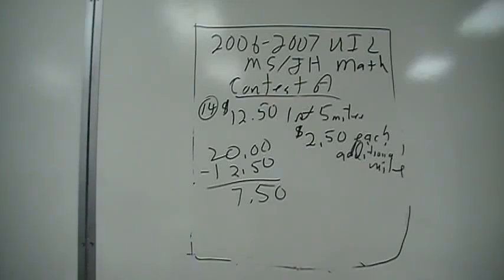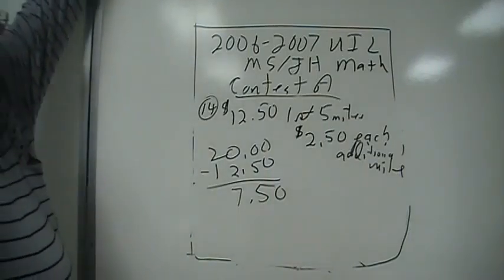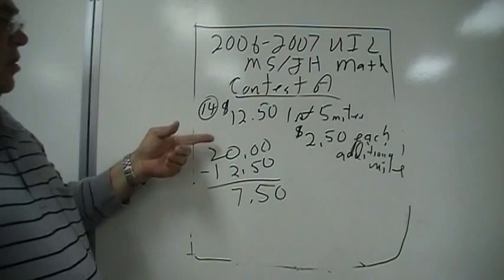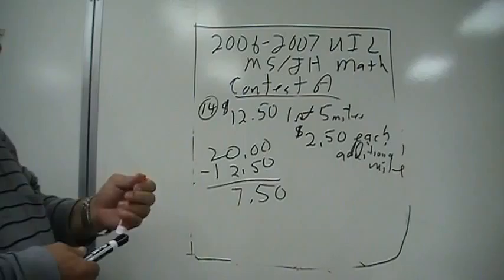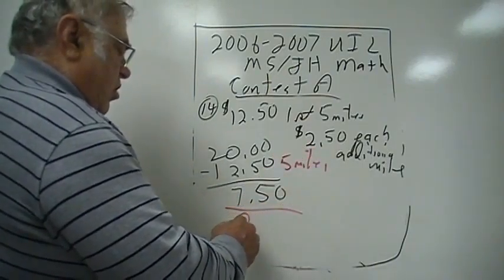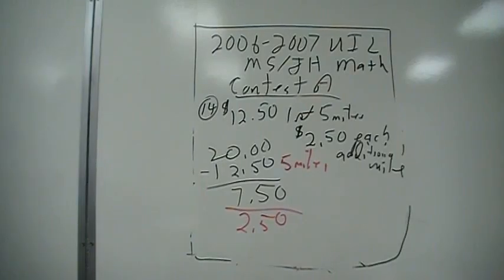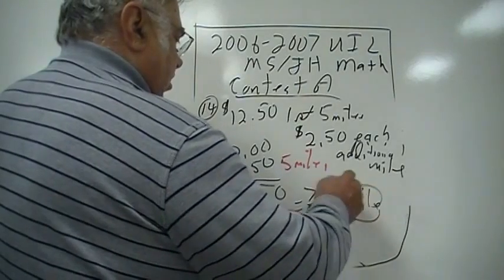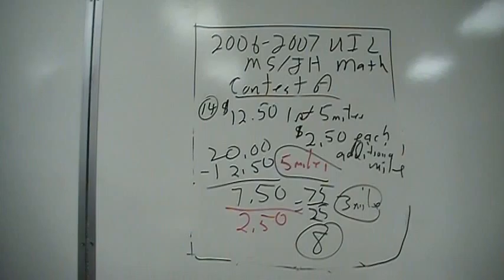Prob 14 UIL math jr high test A TX